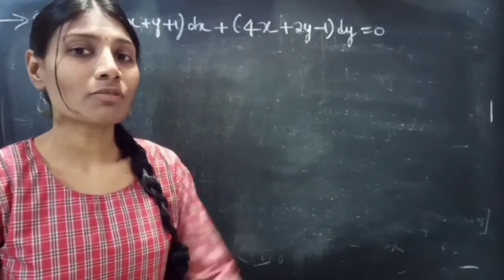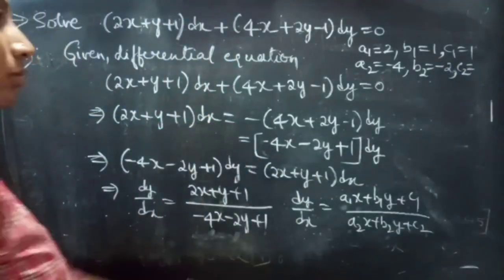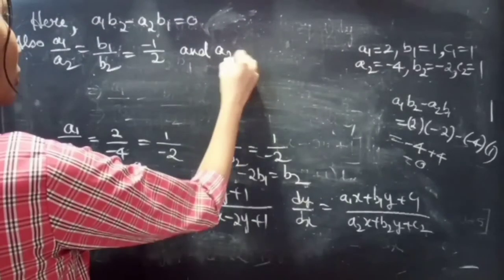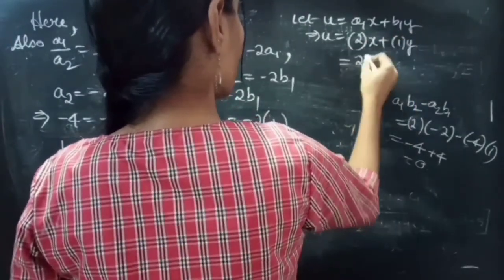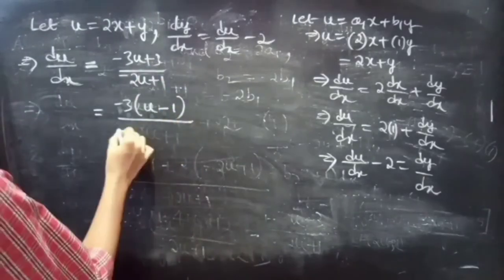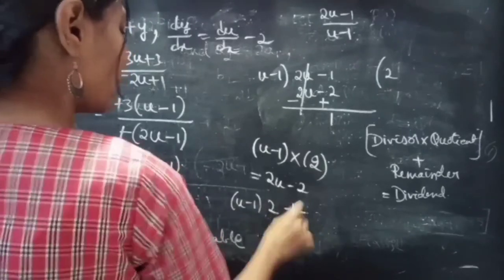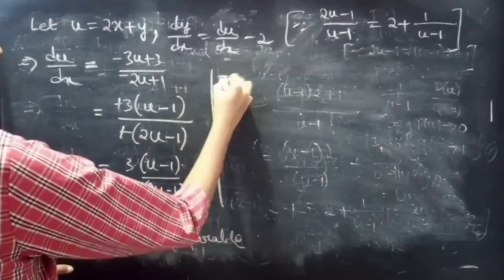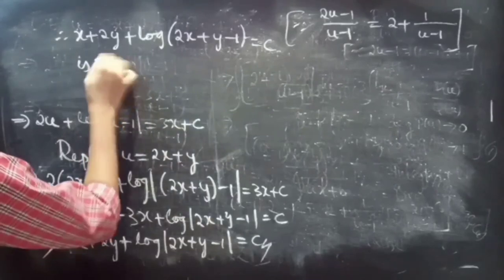(2x+y+1)dx+(4x+2y-1)dy=0 NonHomogeneousDifferentialEquation L498@MathsPulseChinnaiahKalpana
Hello, People!

Here is a video of differential equation, which is Non-Homogeneous.
Have little patience and watch the video till end.

With Love,
Chinnaiah Kalpana🍁

Note:

* Non-homogeneous equations of the first degree in x and y:
If the equation dy/dx-f(x,y) is of the form (a2x+b2y+c2)dy/dx=a1x+b1y+c1 ____(1)
where a1,b1,c1,a2,b2,c2 are real numbers and
c1≠0 or c2≠0, then it is called a non-homogeneous differential equation of the first degree in x and y.

* The equation (1) can be reduced to homogeneous form or variables separable form by some transformations.

*  Working Rule:

(i)   Let a1b2-a2b1=0
Let a2/a1=b2/b1=t(non-zero real number)
then a2=t(a1) , b2=t(b1)

(ii) Substitute the values from (i) in (1)

(1) then [t(a1x+b1y)+c2]dy/dx=a1x+b1y+c1
               _______(2)

(iii) If c2=tc1, then (2) reduces to dy/dx=1/t
Therefore, the G.S. of (1) is ty=x+c

(iv) If c2≠tc1, then put a1x+b1y=u
then du/dx=a1+b1dy/dx   _____(3)

(2) and (3) then
(tu+c2)[(1/b1)(du/dx-a1)]=u+c1
then du/dx=[(b1+ta1)u+(c2+c1b1)]/tu+c2
                                              ____(4)

(4) is in varaiables separable form hence it can be solved by separating the variables.

Therefore the G.S. of (4) is Φ(u,x,c)=0

Hence the G.S. of (1) is Φ(a1x+b1y,x,c)=0.